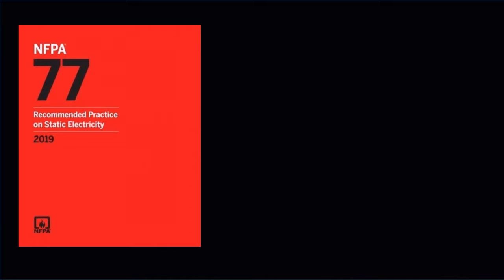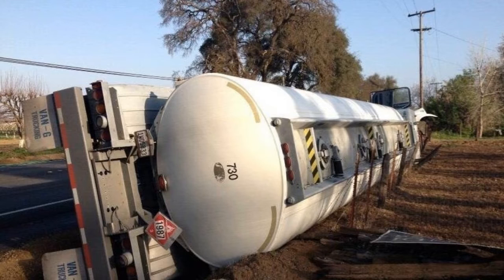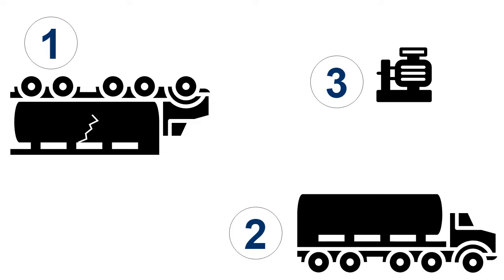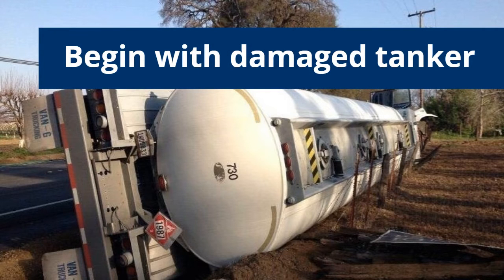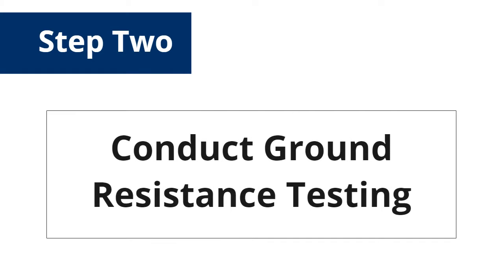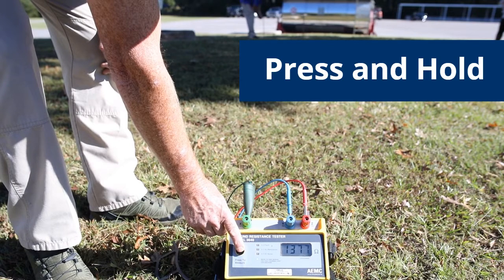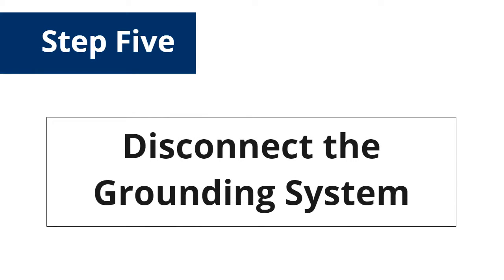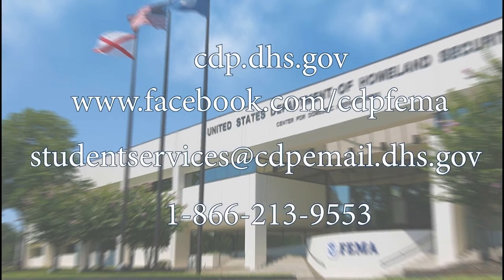Response Short - Grounding and Bonding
Proper grounding and bonding procedures should be used anytime a flammable liquid is transferred from one storage location to another. Following an accident or other unexpected situation, this transfer procedure could become a safety concern if proper grounding and bounding is not achieved. This video illustrates the proper protocols to follow to ensure safety is maintained during flammable liquid transfers that may occur outside of fixed facilities.